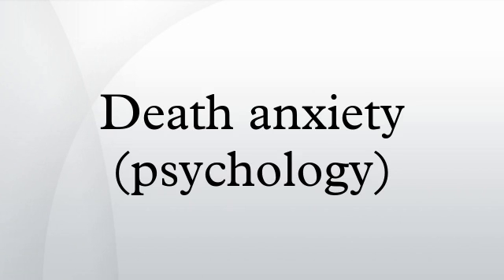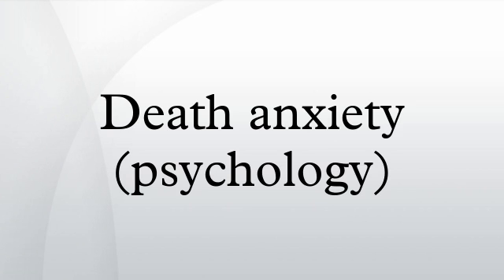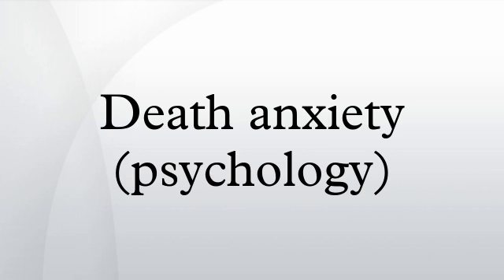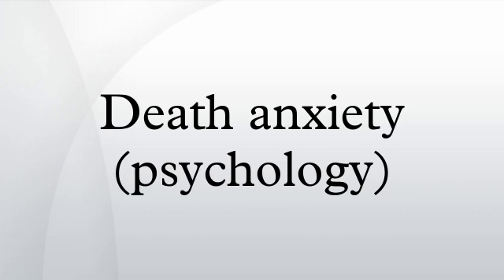Death anxiety (psychology)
Death anxiety is the morbid, abnormal or persistent fear of one's own death or the process of his/her dying. One definition of death anxiety is a "feeling of dread, apprehension or solicitude (anxiety) when one thinks of the process of dying, or ceasing to ‘be’". It is also referred to as thanatophobia (fear of death), and is distinguished from necrophobia, which is a specific fear of dead or dying persons and/or things (i.e. others who are dead or dying, not one's own death or dying). Lower ego integrity, more physical problems, and more psychological problems are predictive of higher levels of death anxiety in elderly people.